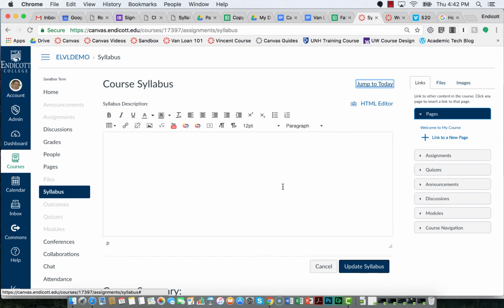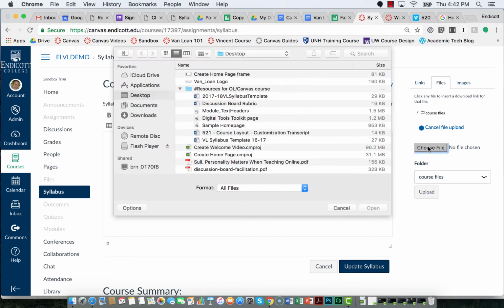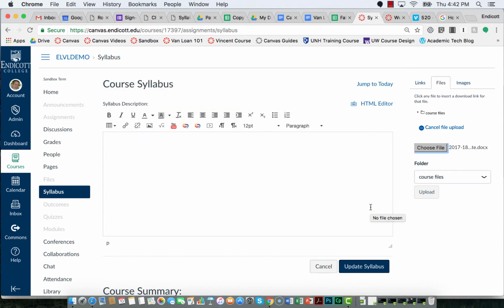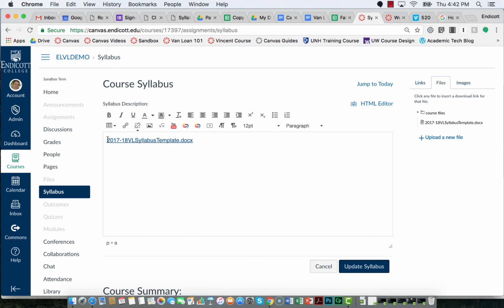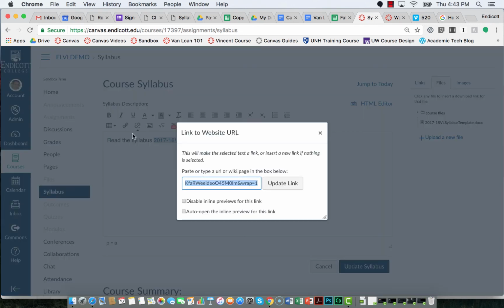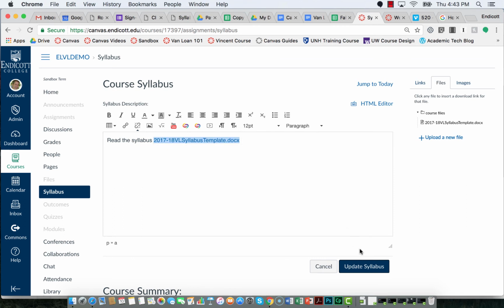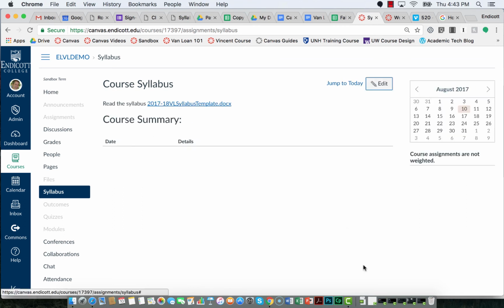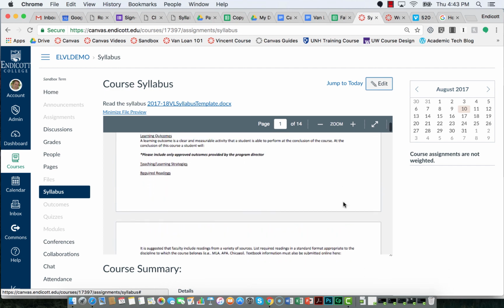How to Add a Syllabus in Canvas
How to Add a Syllabus in Canvas LMS